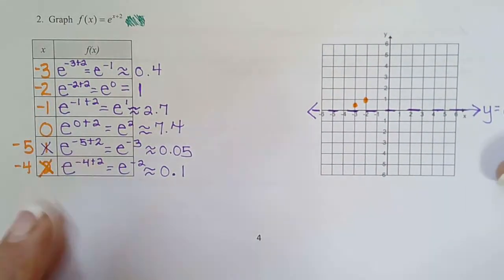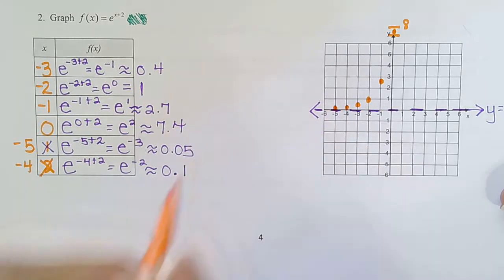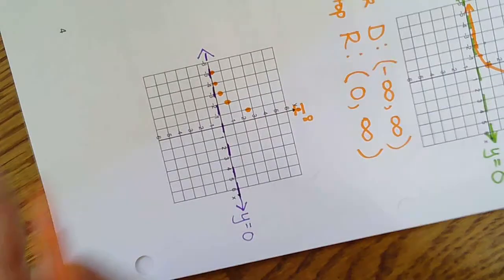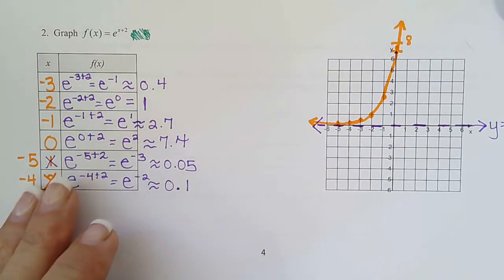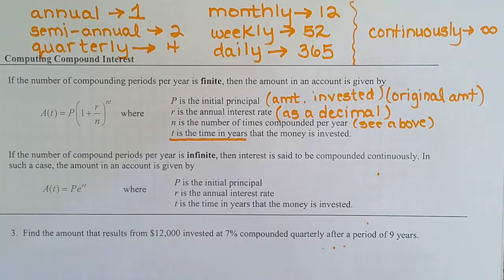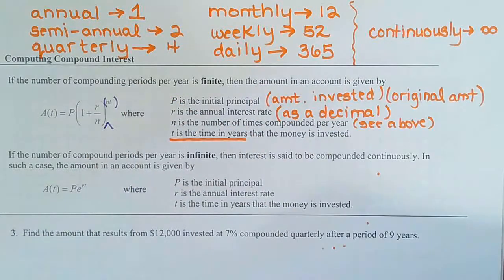Section 8.6, page 4 #2 - page 5 #3